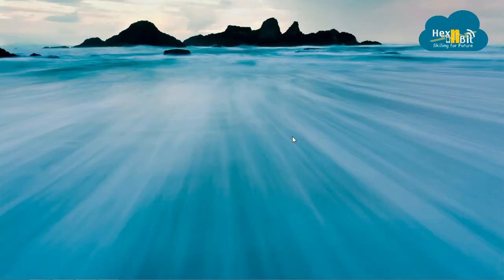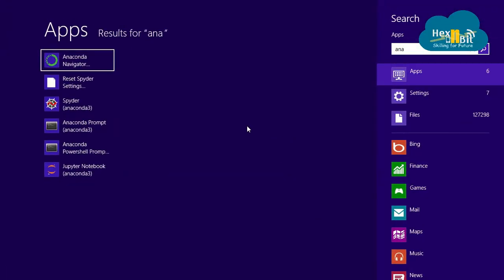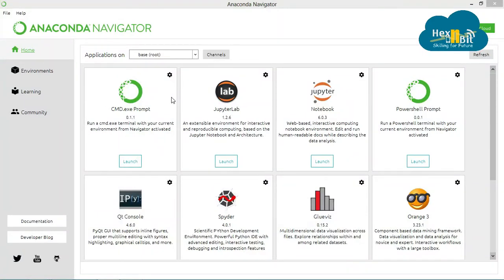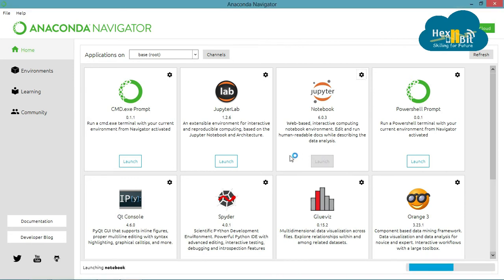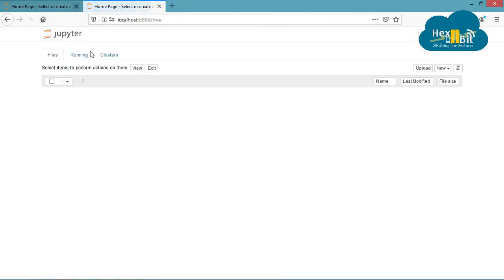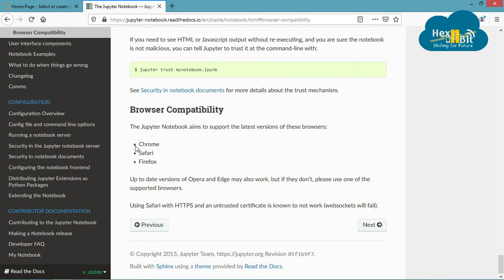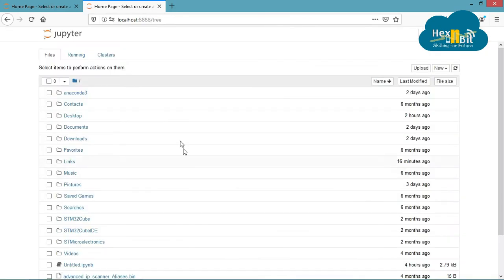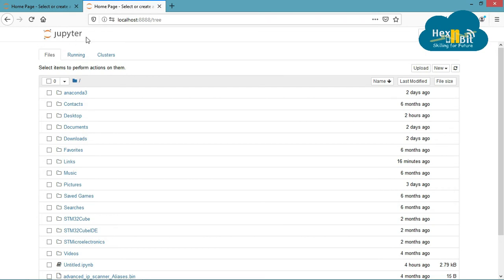3 Getting Started with Jupyter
🌍In the this tutorial you will be guided through the process of installing Jupyter Notebook. Next, we’ll explore the basic functionality of Jupyter Notebook and you’ll be able to try the first examples.

✔ Register for this free course & you will get an access to e-Learning content, code files & a Hands-on Project.🏆🚀